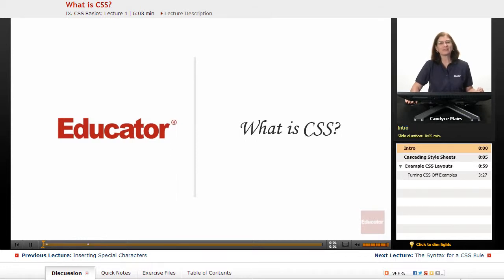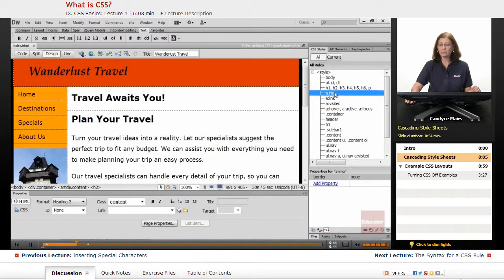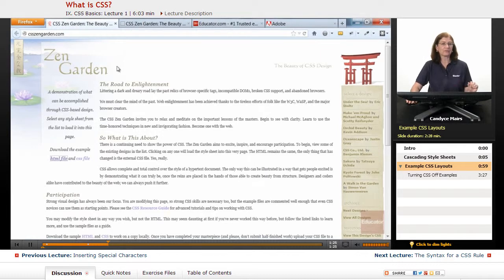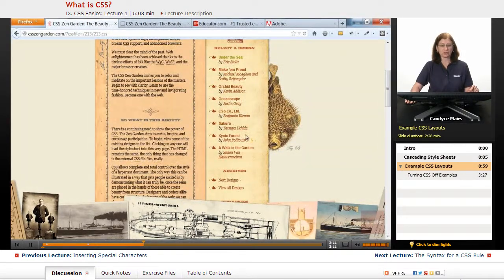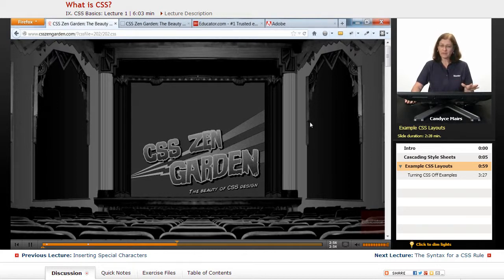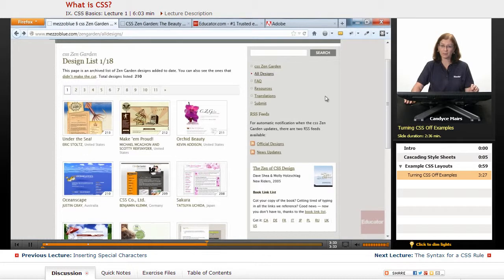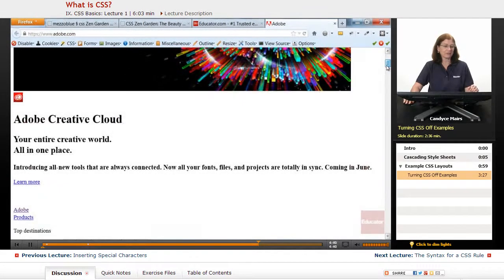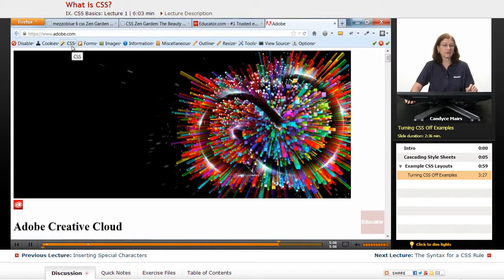"What is CSS" | Dreamweaver CS6 with Educator.com